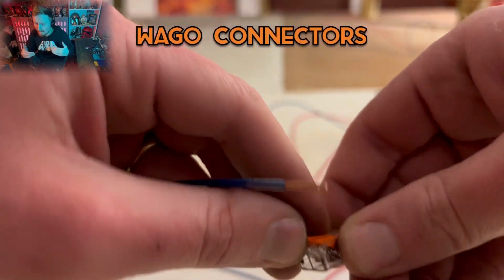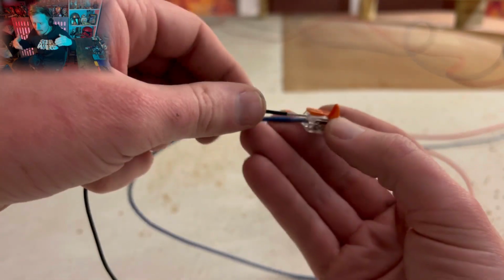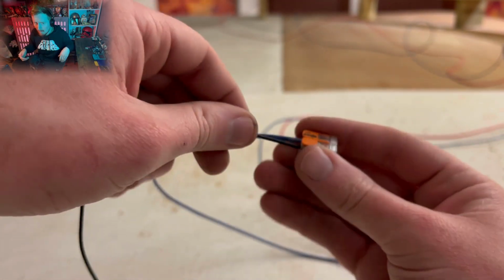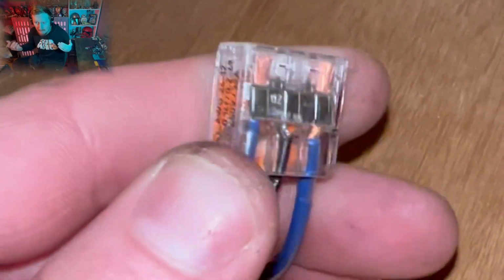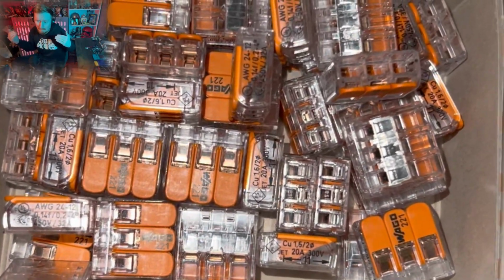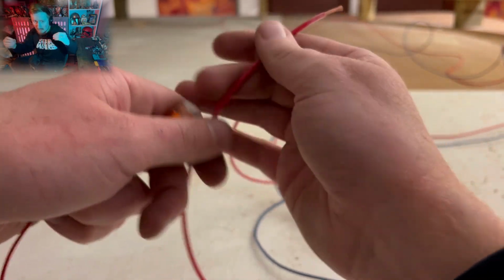My New Favorite Wire Connectors! Wago!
In this video I give a brief example of how efficient and easy WAGO Wire Connectors are. If you are interested, here is the Amazon Link for the variety pack, they're absolutely worth it!

The Link!

Thank you for following! I have some good things planned for the coming weeks!

-Dave-